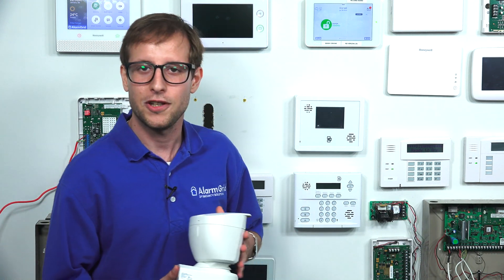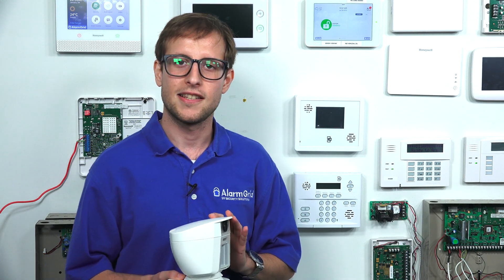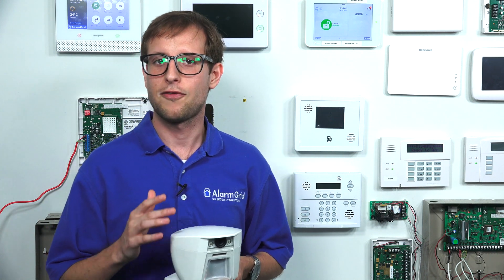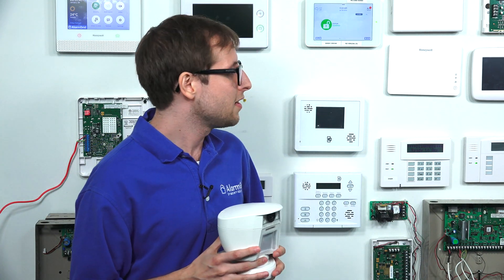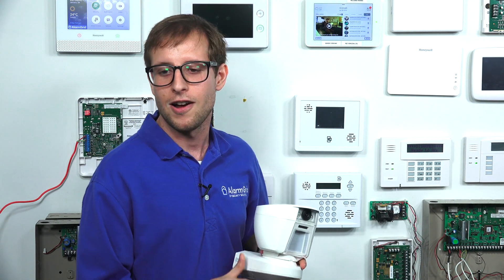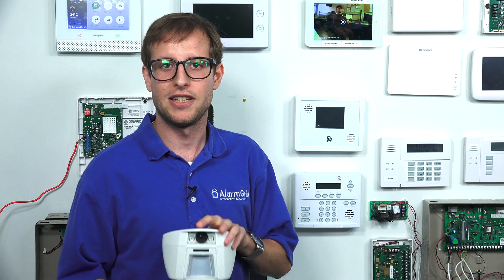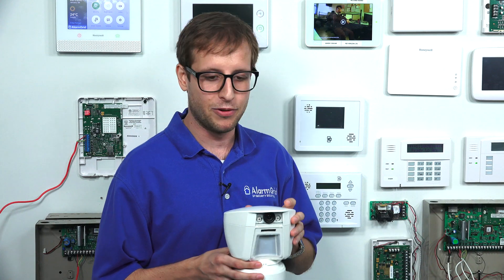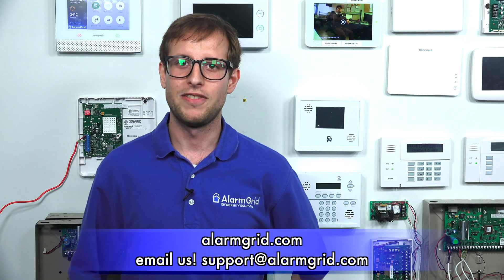The PG9944 Takes Pictures not Videos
In this video, Michael from Alarm Grid explains how the DSC PG9944 PowerG Image Sensor takes still-image pictures, and not videos. When the DSC PG9944 triggers an alarm on the system, it will capture ten (10) images. The first one is forwarded to Alarm.com for remote viewing from the website or app.

As an image sensor, the DSC PG9944 does not capture any videos. It only captures still-image pictures. Image sensors are often used to verify alarms, and they can represent a nice alternative to full-motion security cameras. The advantage to using image sensors like the PG9944 instead of traditional video surveillance cameras is that most monitoring companies will not require you to get a special video monitoring plan to use image sensors. This is great for users who are particularly concerned about keeping monitoring costs as low as possible.

The DSC PG9944 is designed to only capture images when it triggers a system alarm. It captures 10 images when activated, and it sends the first of these images to Alarm.com. If the user has a Qolsys IQ Panel 2 Plus System, they can view all 10 images directly from the panel. The images are stitched together in the form of a stop-motion video. This will have an effect on the eyes to make the images appear as a choppy video. But rest assured, they are still-image pictures, not videos.

In order to use the camera function for the DSC PG9944, you will need to have your system set up with Alarm.com. You must ask your monitoring company to enable the appropriate image sensor feature for your Alarm.com account. Additionally, you will need to enable Panel Camera Alarm Image Uploads from the Automation section of the Alarm.com website. You can do this by accessing your Alarm.com account from the web browser and clicking the Automation Menu on the left to access the appropriate setting.